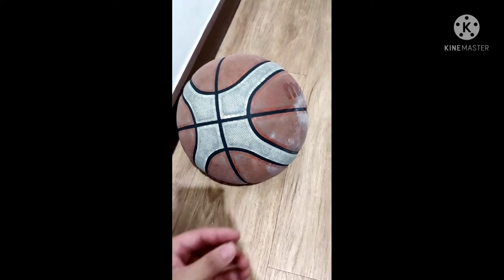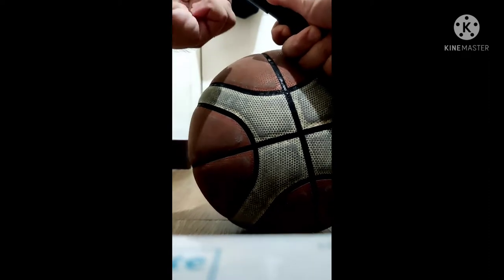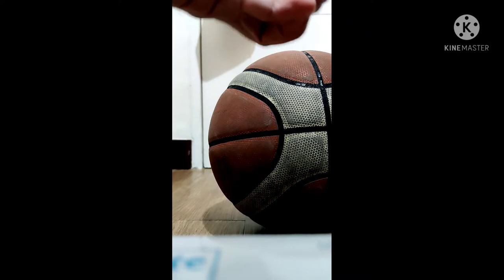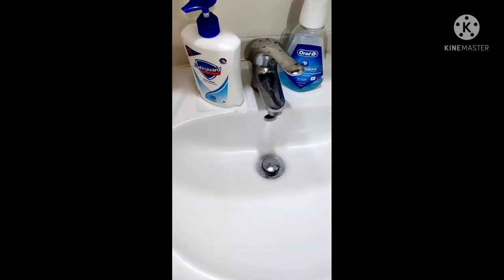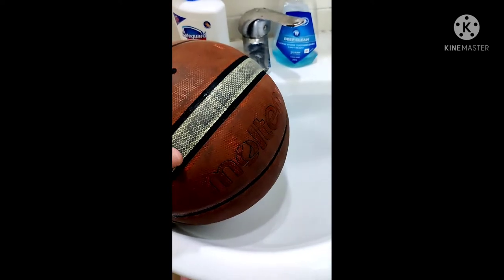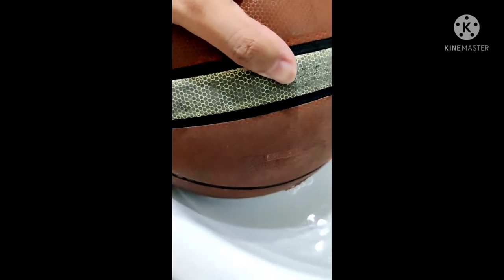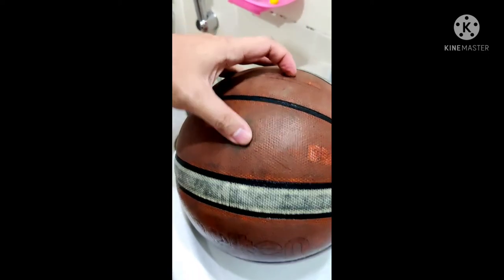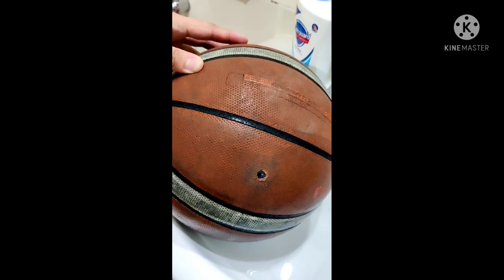Tutorial to determine if you need to replace your Basketball (ball) now!! (DIY tips)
Suddenly I observed that my basketball suddenly loss air immediately.

Watch this video for DIY tips to check the condition of your Basketball